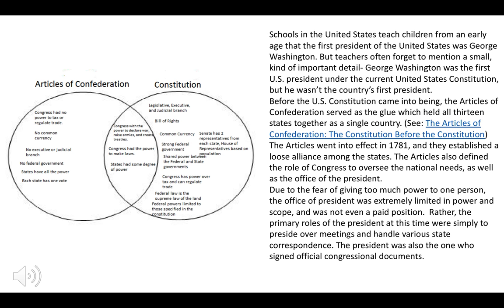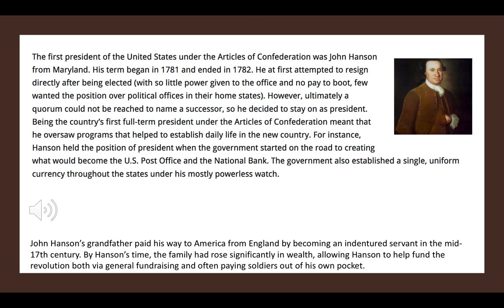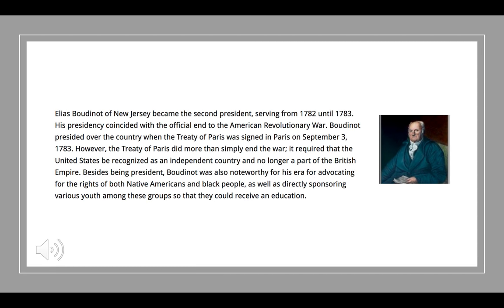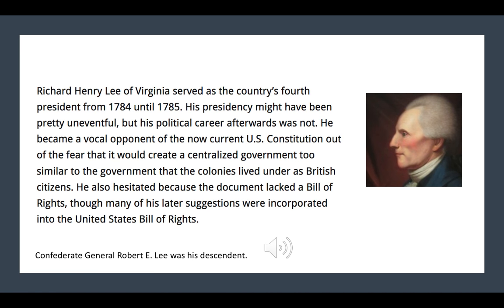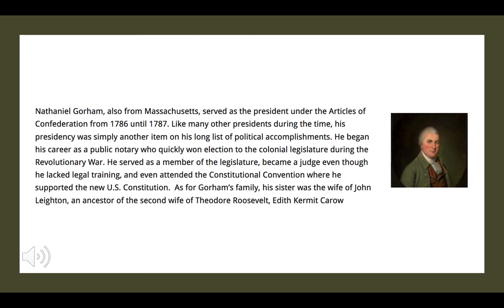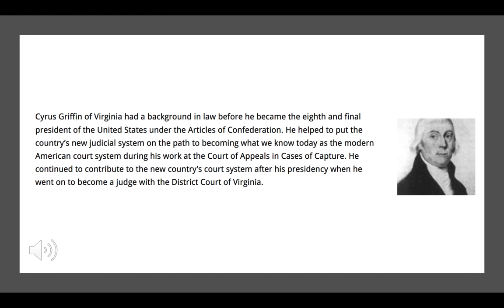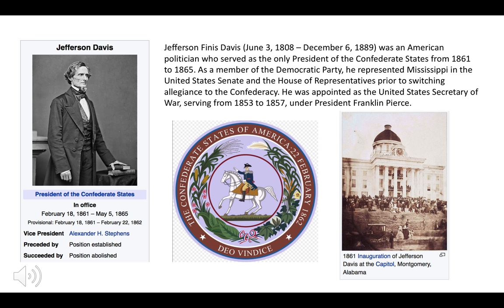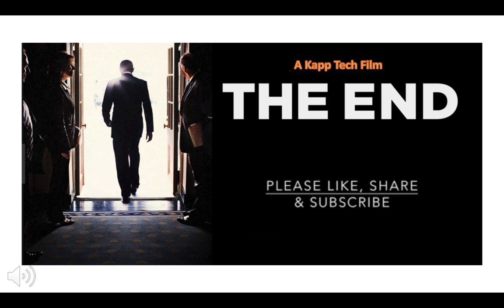Presidents Forgotten by History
This film looks into the Presidents of the United States that we choose not to remember or count in our Washington through Trump totals.